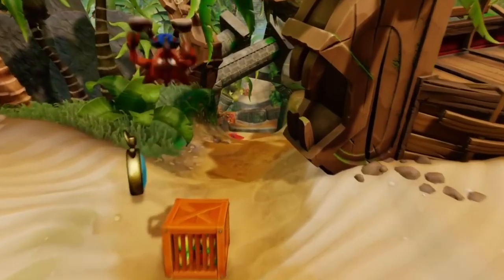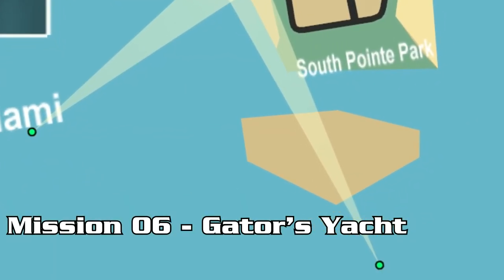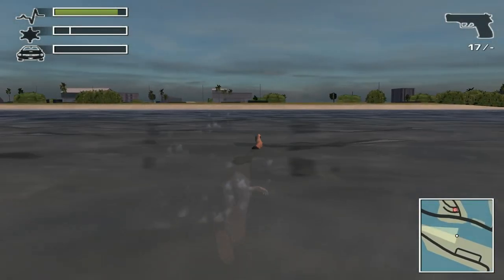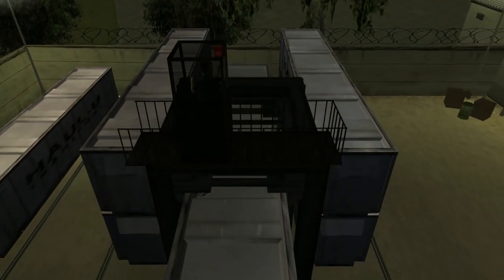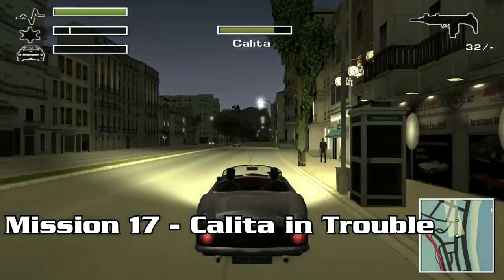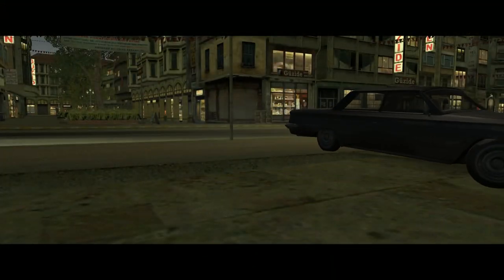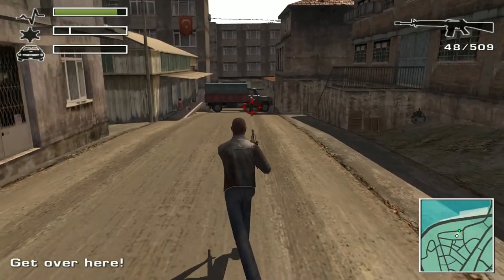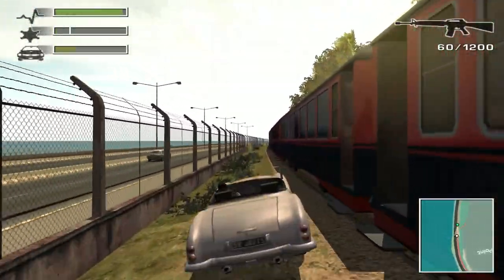DRIV3R - Speedrun Guide (Strats, Tips and Tricks) ft. ItsCal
Can you beat the World Record? The Any% complete guide and tutorial for each mission in which you can perform time saving strats or big skips tricks!

00:00 Intro by Vortex
01:12 Intro by Cal
02:03 Police HQ
02:23 The Siege
02:57 Gator's Yacht
04:00 Trapped
05:07 Dodge Island
06:05 Retribution
07:09 18 Wheeler
08:28 Hijack
10:10 Calita in Trouble
10:58 Hunted
12:10 Another Lead
13:15 Alleyway
15:19 Chase the Train
17:55 Outro by French Accent

Music
- A trip around the moon (Youtube Free Music)
- Various soundtracks from DRIV3R, including the Xbox Press Demo

Big thanks to ItsCal for his help in the making of this video.
You can find him on Twitch doing a lot of speedrun streams on all the games of the DRIVER series